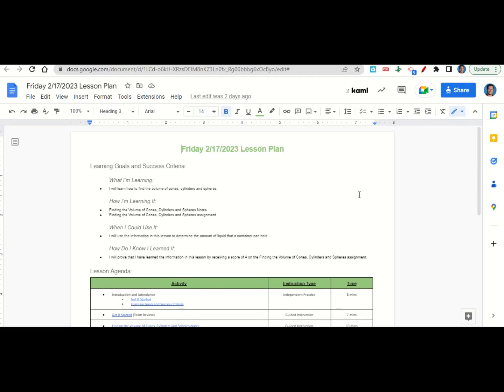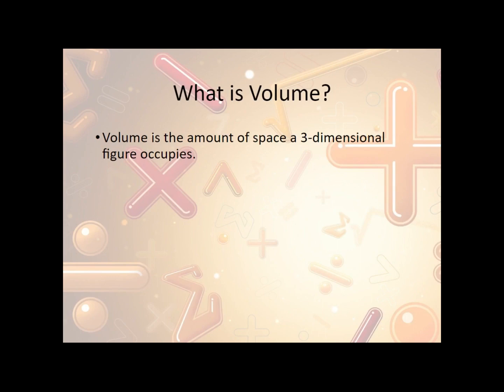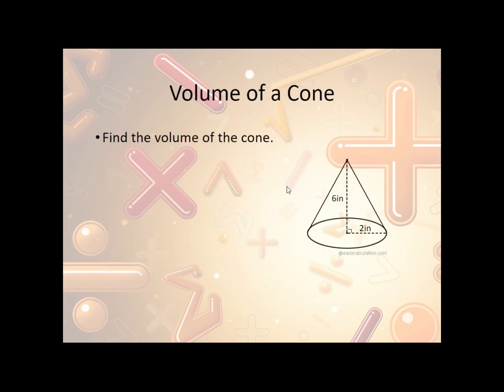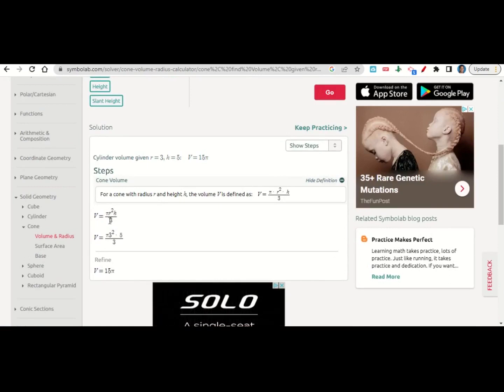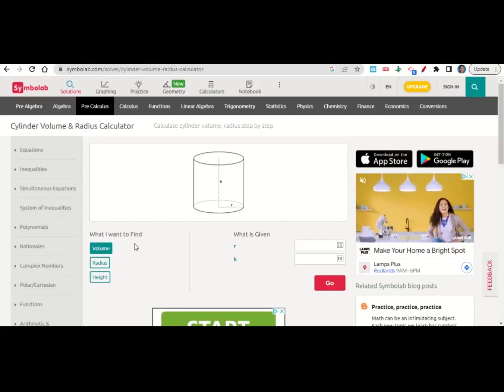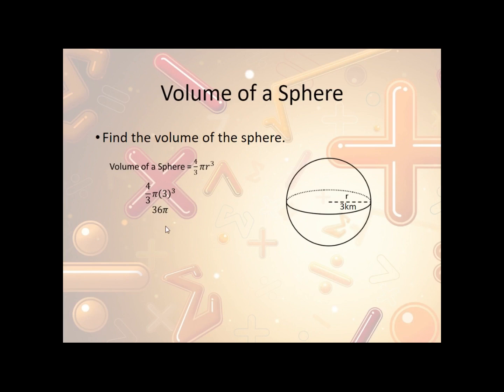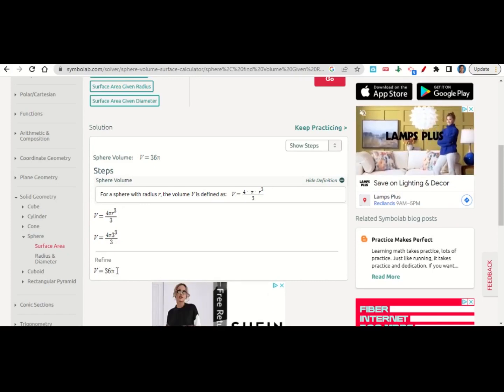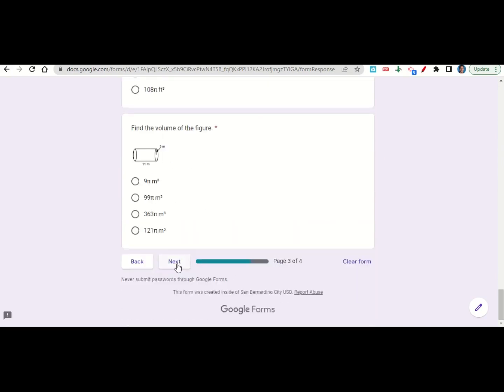2/17/2023 Finding the Volume of Cones, Cylinders and Spheres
0:00 Agenda and Learning Goals
1:14 Finding the Volume of Cones, Cylinders and Spheres Notes
7:48 Finding the Volume of Cones, Cylinders and Spheres

Instructions:
* Review the Finding the Volume of Cones, Cylinders and Spheres Notes on Google Slides.
* Complete the Finding the Volume of Cones, Cylinders and Spheres assignment on Google Forms.

What I’m Learning:
* I will learn how to find the volume of cones, cylinders and spheres.

How I’m Learning It:
* Finding the Volume of Cones, Cylinders and Spheres Notes
* Finding the Volume of Cones, Cylinders and Spheres assignment

When I Could Use It:
* I will use the information in this lesson to determine the amount of liquid that a container can hold.

How Do I Know I Learned It:
* I will prove that I have learned the information in this lesson by receiving a score of 4 on the Finding the Volume of Cones, Cylinders and Spheres assignment.